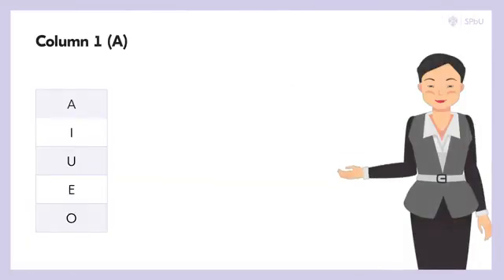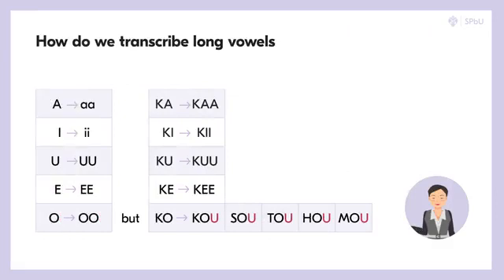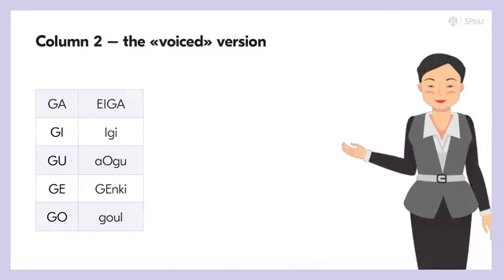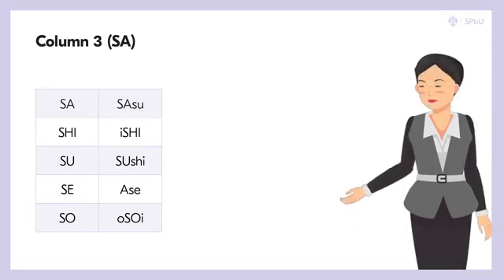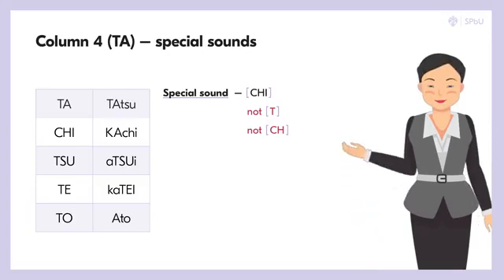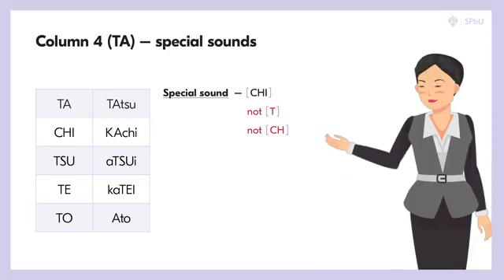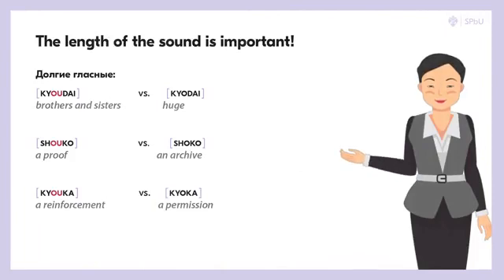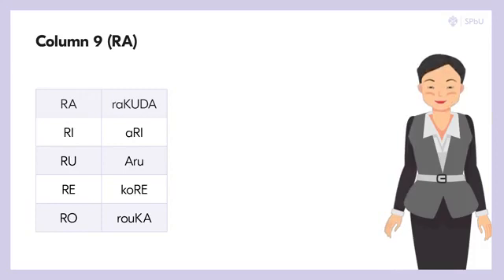Second Lecture "Phonetics"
The Japanese syllabary is called the Gojuuon which means 50 sounds or every syllable. They used to be 50 but the language has changed and some characters are no longer used besides syllable combinations and special diacritics are used for the writing of additional columns, which we're going to discuss later. Before you have learned the hiragana and the katakana symbols. We will use the latent transcription romaji for your convenience. It is extremely important to remember how to read it correctly. Not every Japanese sound has an equivalent in English